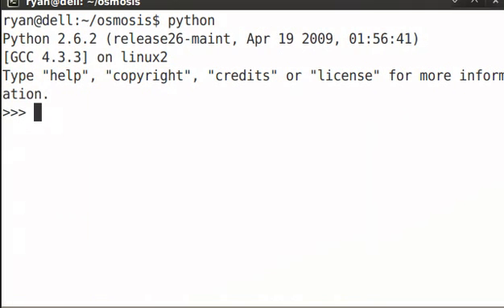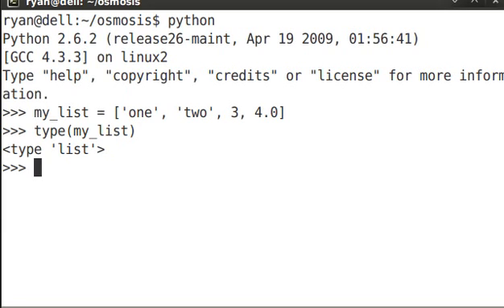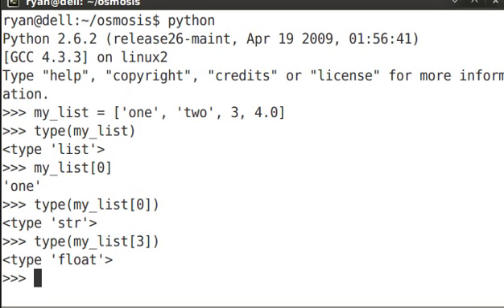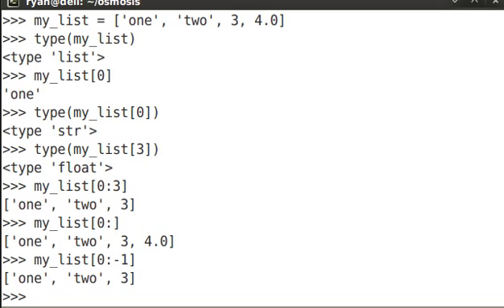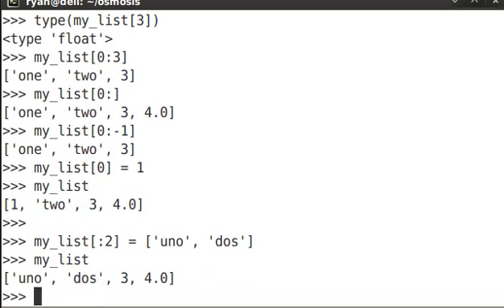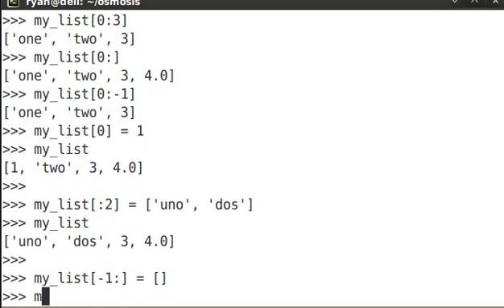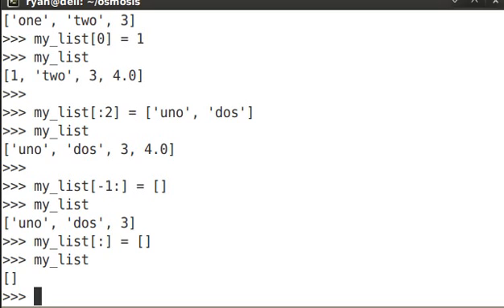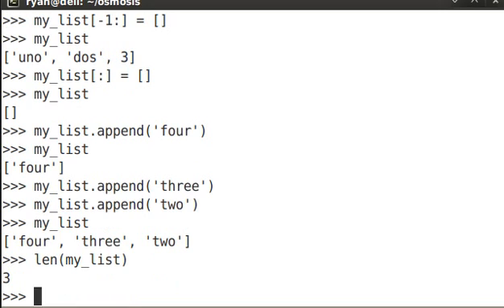Episode 4: Introduction to Lists